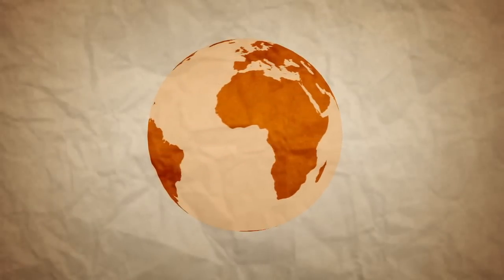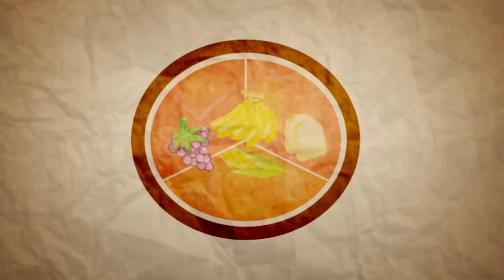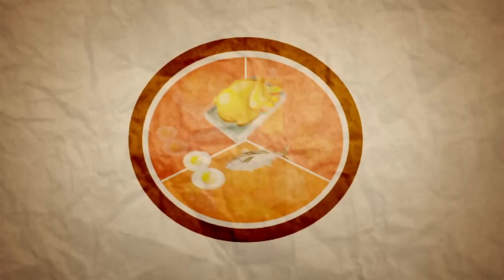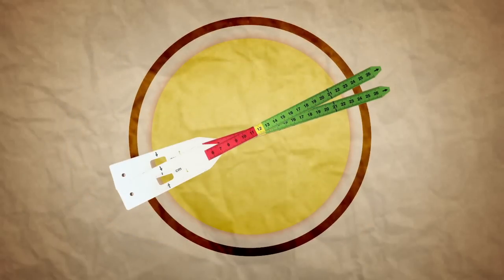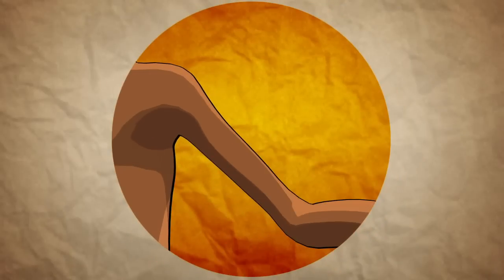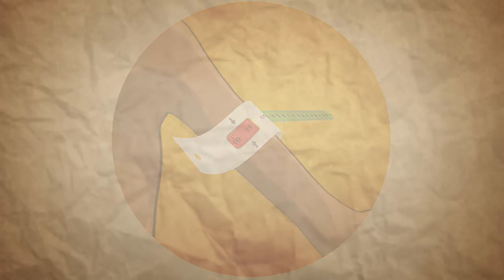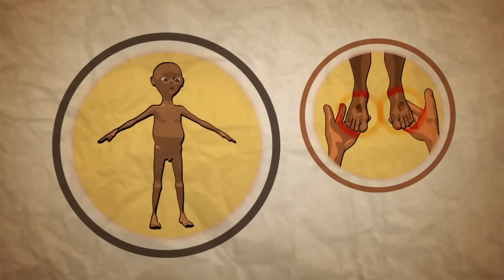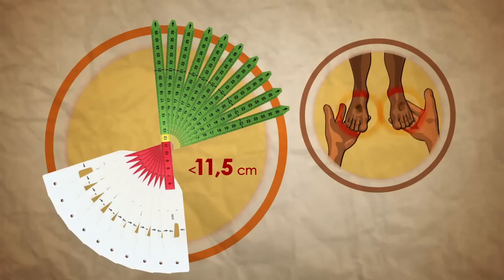Child Malnutrition - What? How? And when to Refer..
A detailed animation describing Child Malnutrition, focusing on the types, causes, signs and when a health worker should refer. The animation highlights how to measure mid upper arm circumference, and spot other signs of malnutrition. Worldwide, malnutrition affects one in three people and each of its major forms dwarfs most other diseases globally.

Directed and Animated by : Alexandru Kurilov

Intro created by Ilhaam Mullagee (Music -- Longzijun)